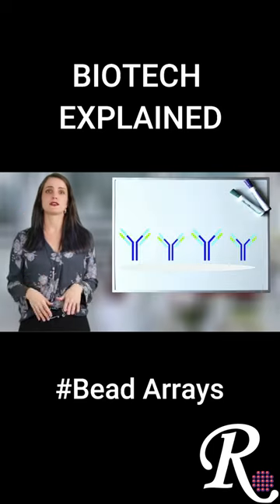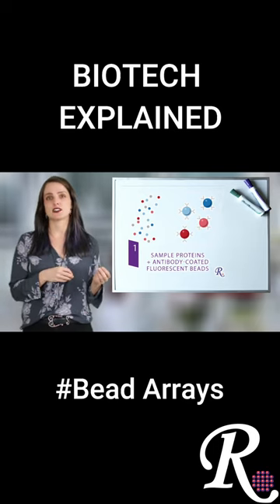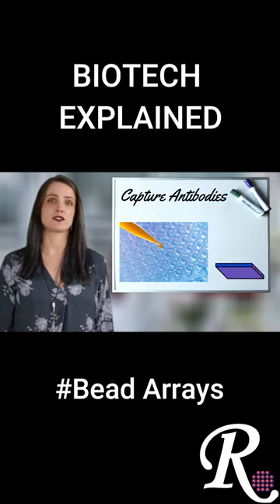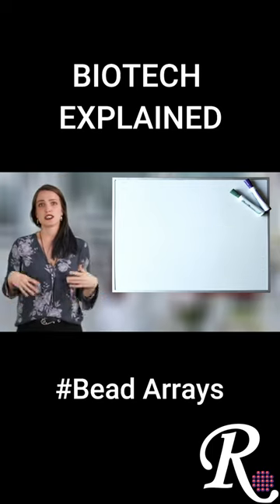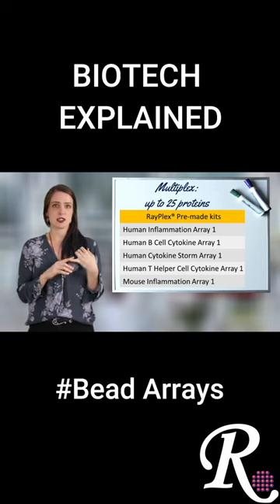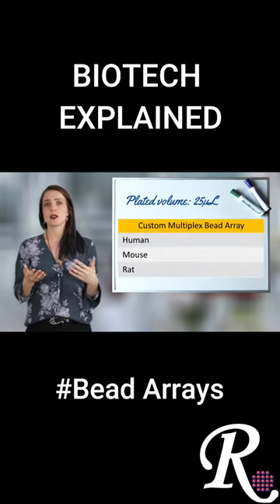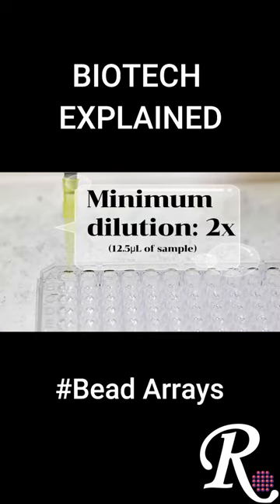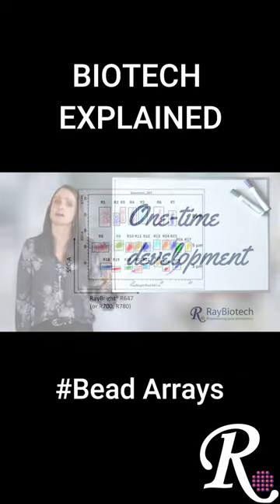Proteomics Bead Arrays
RayPlex™ Bead Arrays
Quantitative Multiplex Bead Immunoassay
RayPlex™ Bead Arrays enable high throughput multiplex protein detection in a wide variety of sample types with flow cytometry.

RayPlex™ utilizes the sandwich immunoassay principle, wherein a target protein is immobilized between a capture antibody on a microbead and a fluorescently-conjugated detection antibody. By using different combinations of microbead sizes and fluorophores, multiple target proteins are analyzed simultaneously. RayPlex™ is compatible with most standard flow cytometers that are equipped with blue and red lasers capable of detecting fluorescence in the phycoerythrin (PE) and allophycocyanin (APC) channels, respectively.

BROWSECUSTOM ANTIBODY ARRAYS
Features
Less sample, more data: up to 25 proteins can be quantified from only 25 µl or less of your precious sample
4 hour processing time
5-10x more cost-effective than ELISA
Compatible with most flow cytometers
No specialized or dedicated instrument(s) needed
Customizable – create your custom array from our list of targets